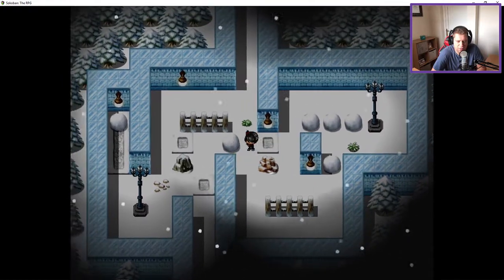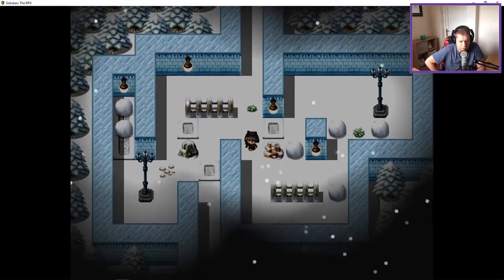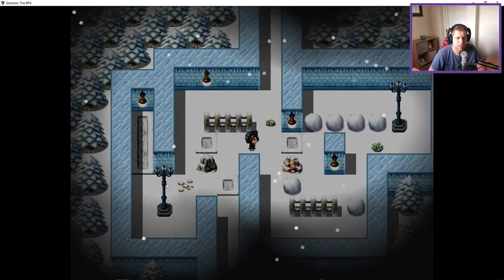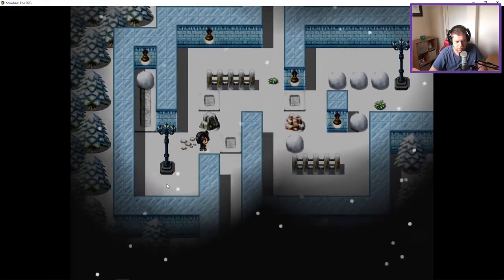Nock Plays | Sokoban: The RPG #24 - Hell has frozen over again